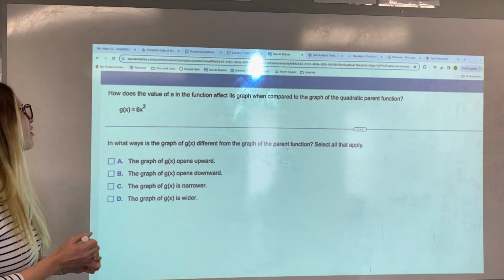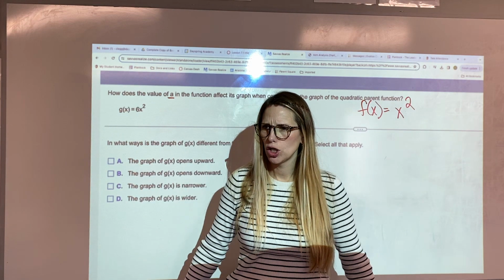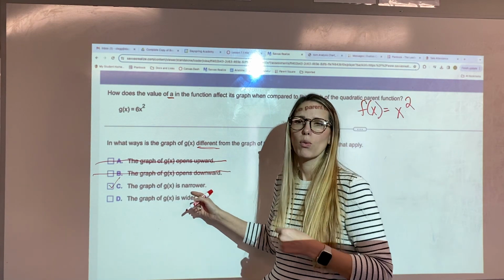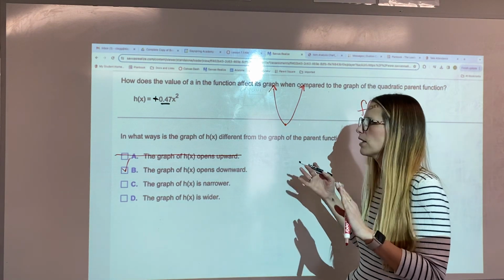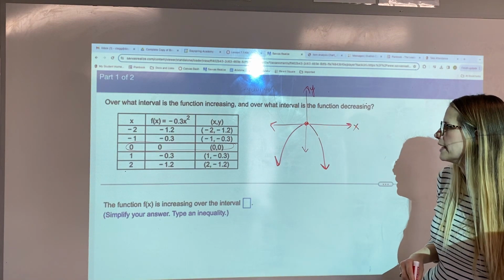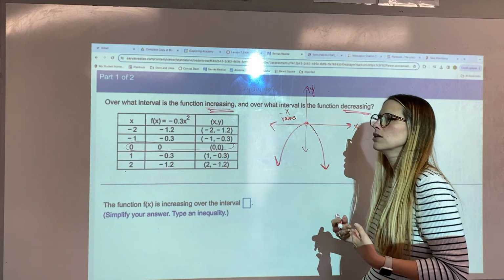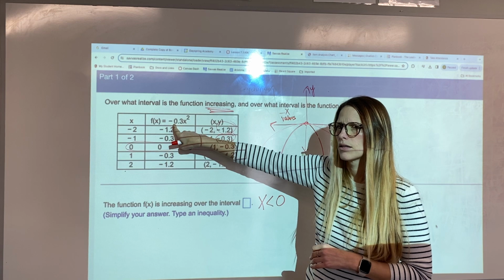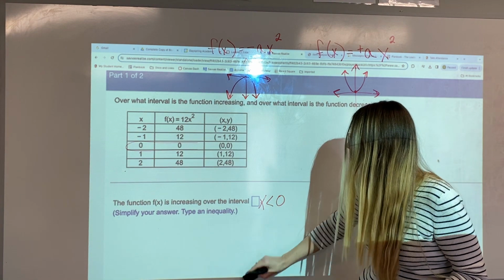Algebra: Homework Help, Lesson 7.1